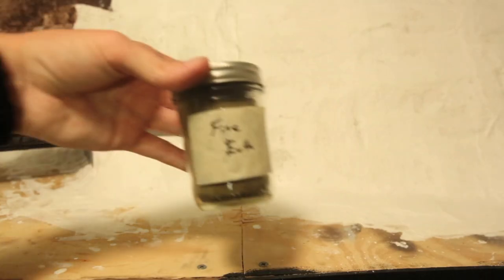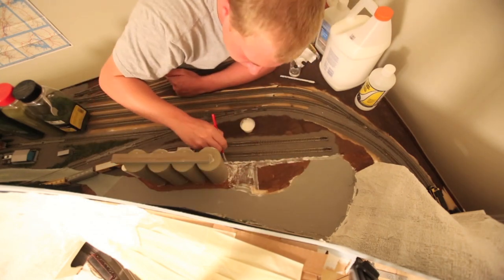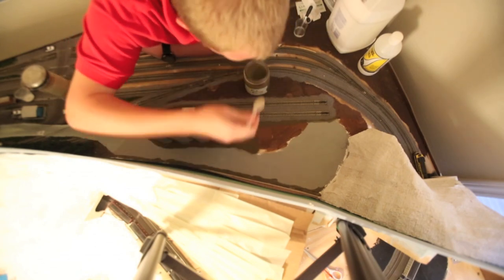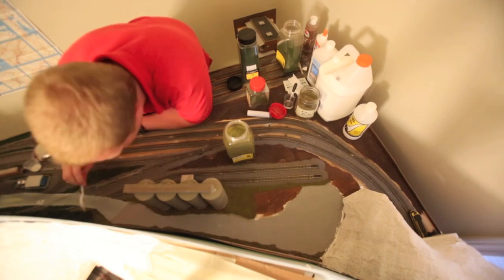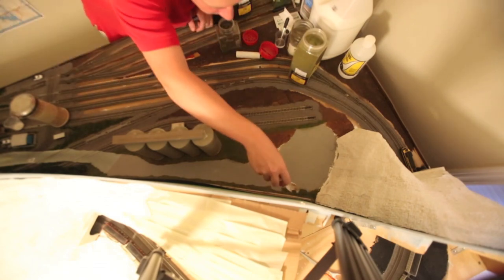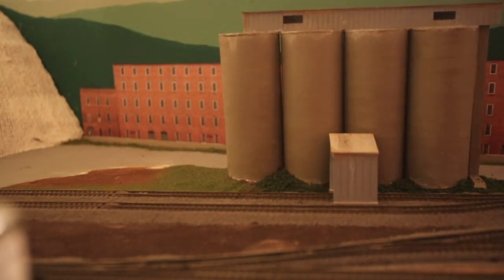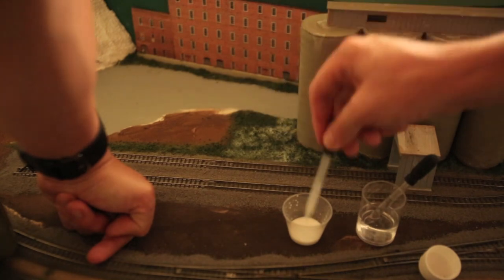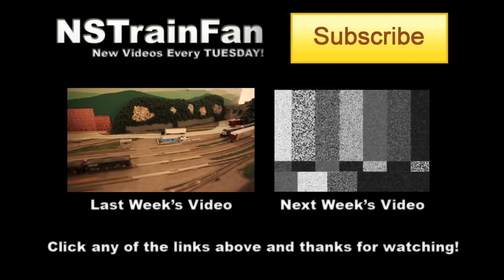Model Railroading How To: Basic Scenery - Part 1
Follow along as I build my n-scale Norfolk Southern/CSX model railroad based in western North Carolina. On today's episode we discuss how to do basic scenery on your model railroad in part one of a two part series. In part two will go over how to add more depth with trees, bushes and other details to make your scenery look more natural and like it belongs in the real world, and not just a miniature railroad.

I post new videos on my channel every Tuesday!

Follow me on these other social media formats as well!